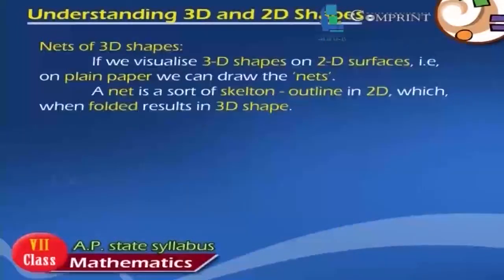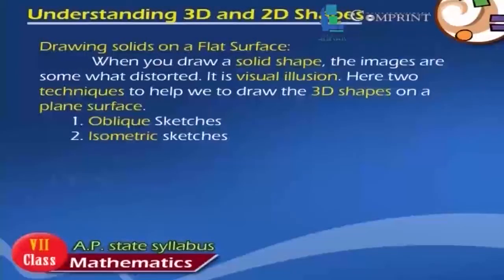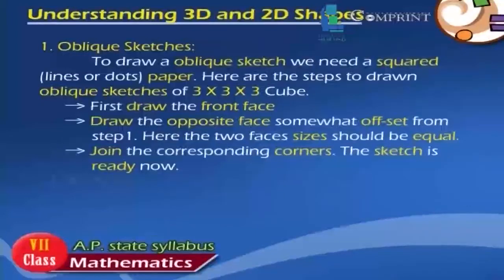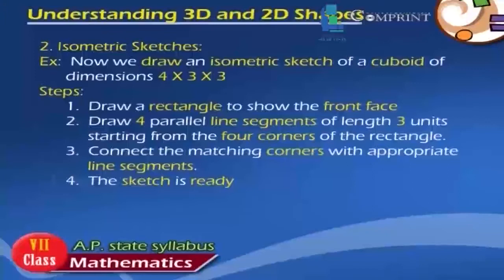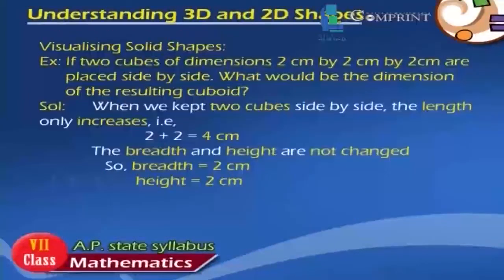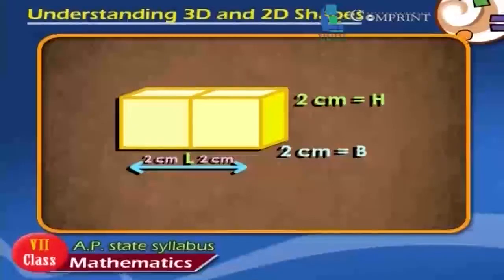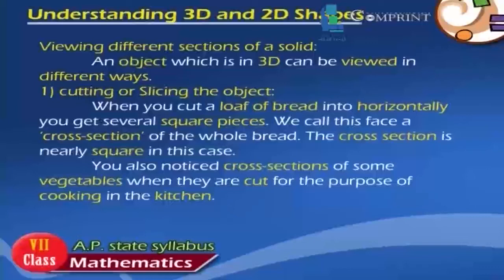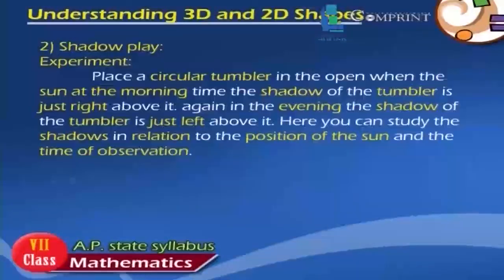7th Class | English Medium|Maths| Understanding 3d And 2d Shapes |2020 New Syllabus Digital Teacher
7th Class | English Medium|Maths| Understanding 3d And 2d Shapes |2020 New Syllabus  Digital Teacher

Understanding 3d And 2d Shapes, 7th Class Maths Studies, English Medium. AP And Telangana State Syllabus Online by Digital Teacher.